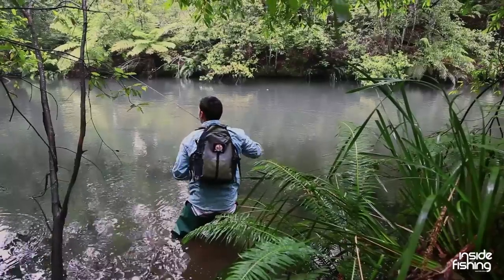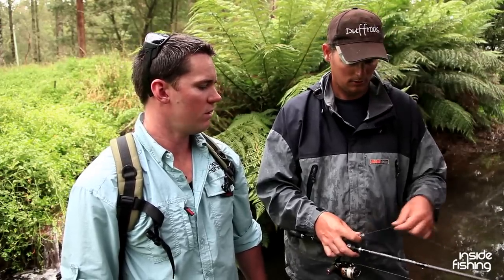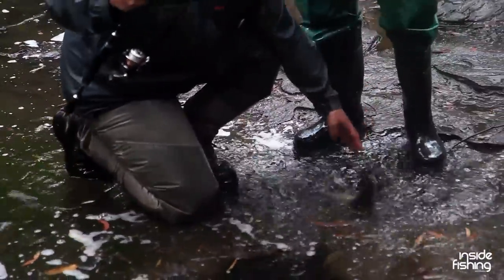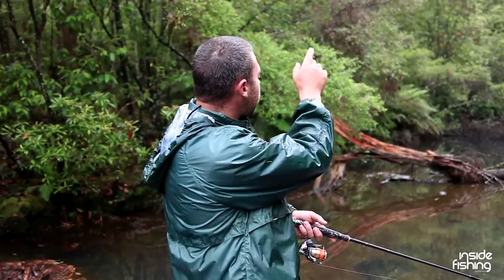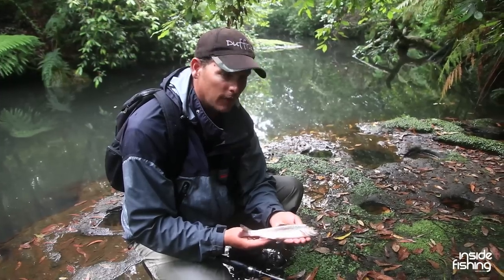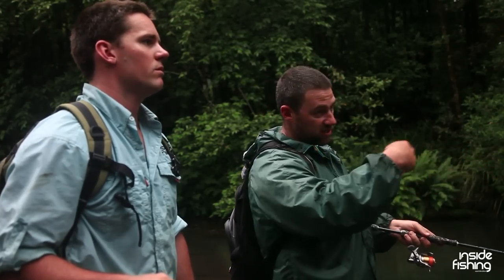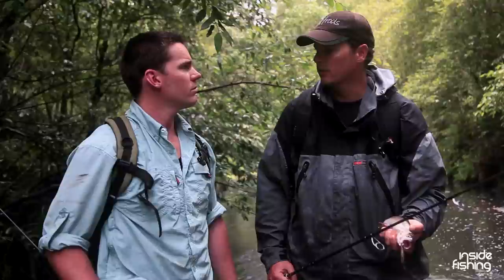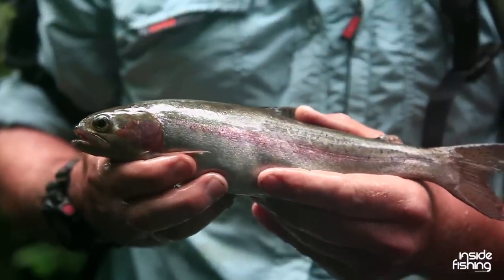Inside Fishing: Spinning for Rainbow Trout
This episode Nick Reay and James Jones take Bryce to a spot thriving with Rainbow Trout. The boys provide tips and techniques that can be used when targeting the Trout on hardbody lures. Rods from 6 to 7 foot and around 1-4kg are perfect for this type of fishing when matched up with a spin reel in the range of 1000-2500. The weather was not great but the boys will show you how to get the best out of the pools.